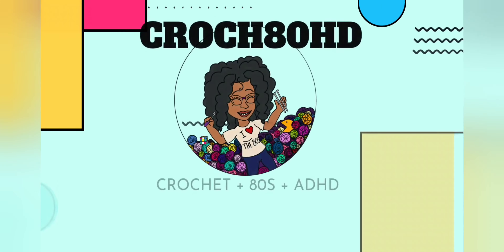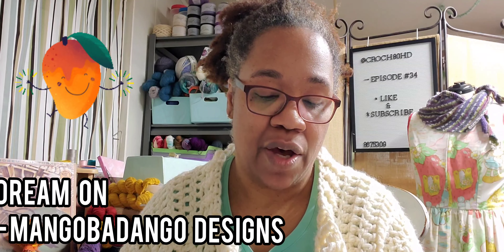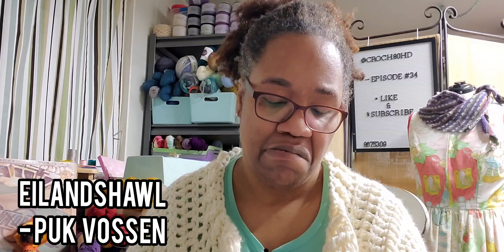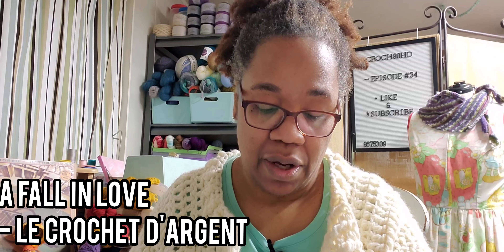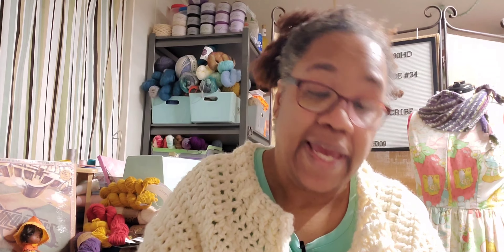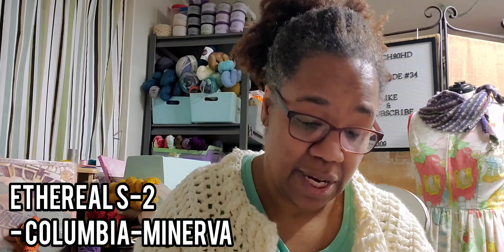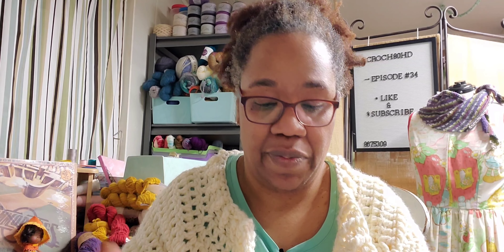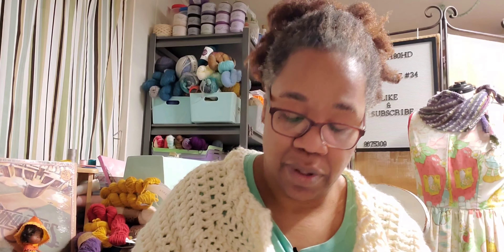Free Crochet & Knit shawl patterns for your consideration| Episode 36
Y'all, I forgot what day it was! Anyway, today's episode is a brief overview of some free crochet and knit shawl patterns on Ravelry. This isn't at all an end-all list, but should provide a little inspiration. Remember the shawlalalong23 starts on January 15 and ends March 31.

Let's grow this channel!